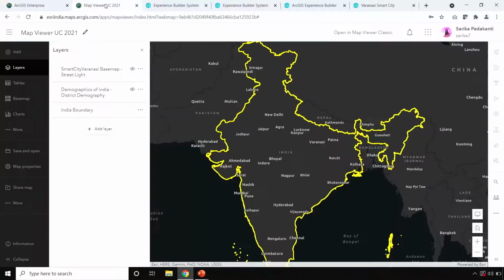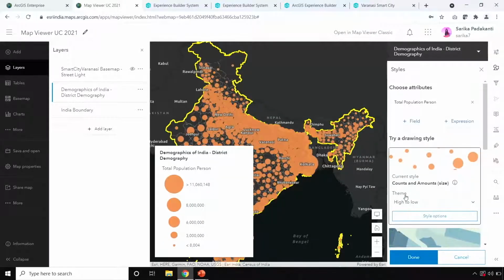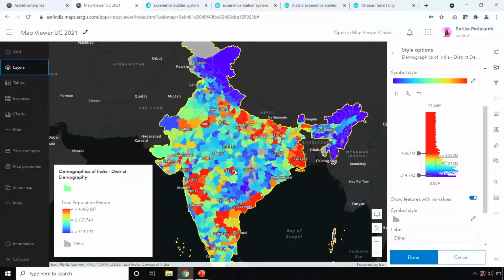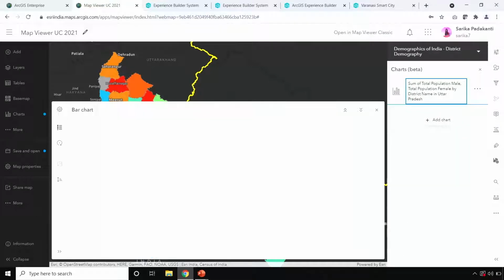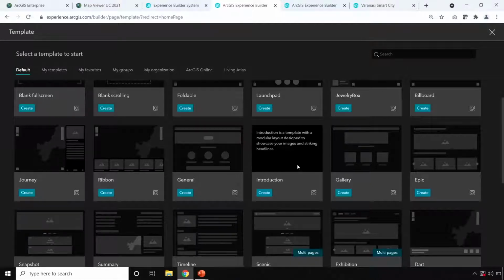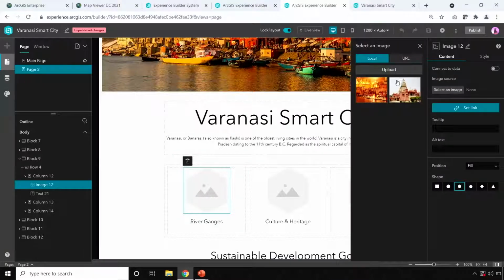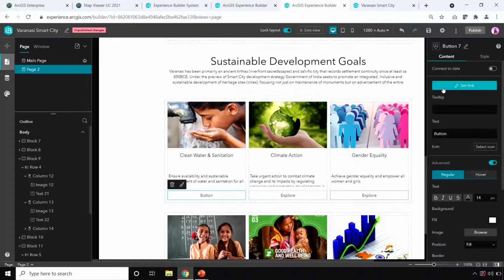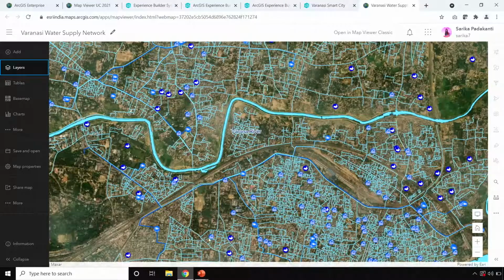ArcGIS Map Viewer and ArcGIS Experience Builder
Explore the new capabilities of ArcGIS Map Viewer and how you can build device responsive applications using ArcGIS Experience Builder.